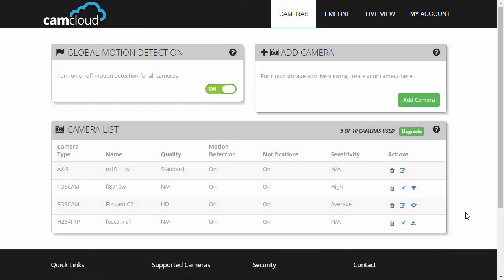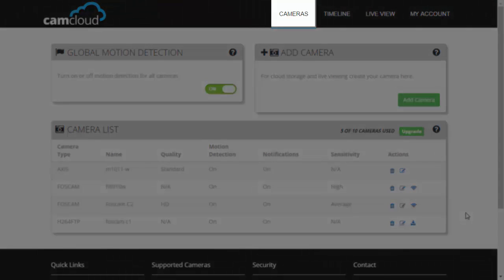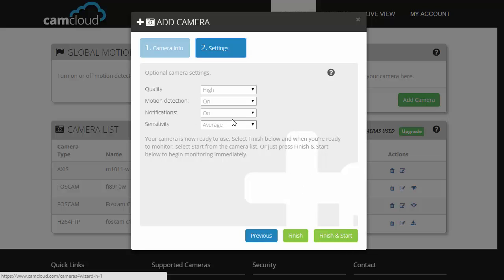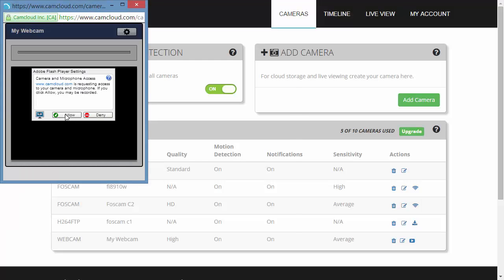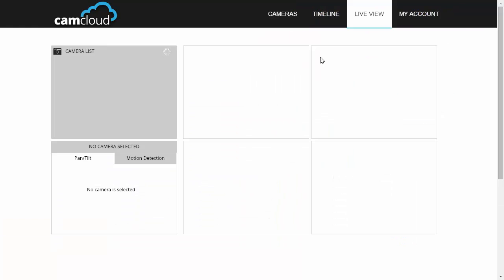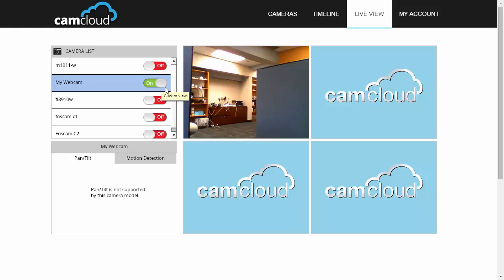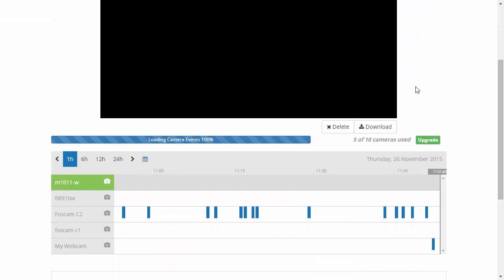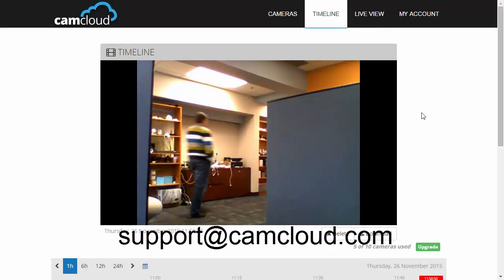How to Setup a Free Webcam Video Surveillance System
This is a short video that explains how to setup a cloud video surveillance system using a regular webcam!

All you need is an internet connection and a USB or connected webcam (or internal webcam). Using the Camcloud software and cloud service, you’ll be able to view your webcam online, from a PC, Mac, or mobile device.